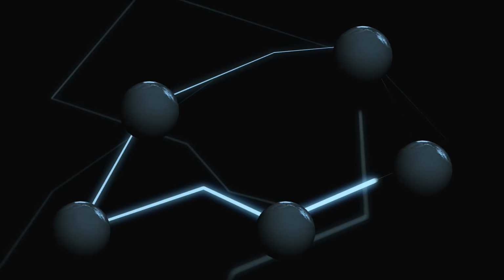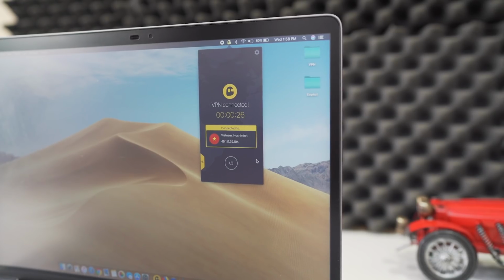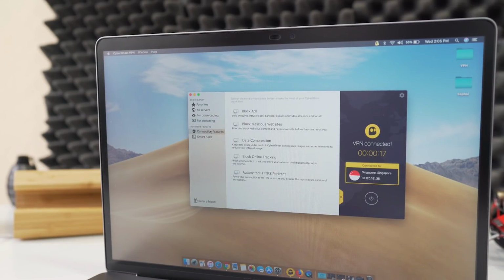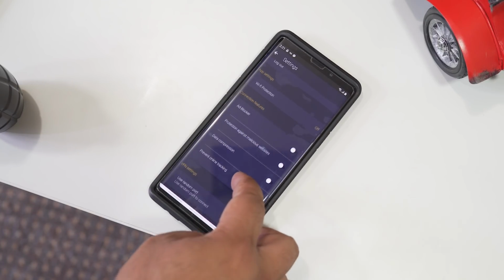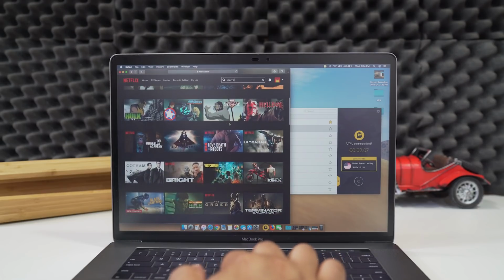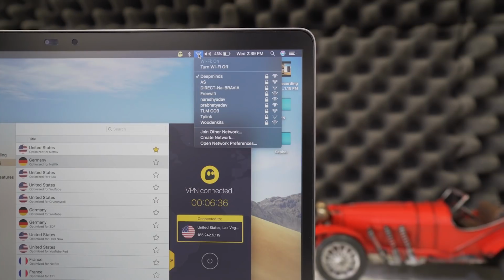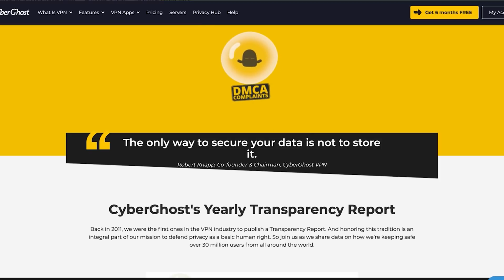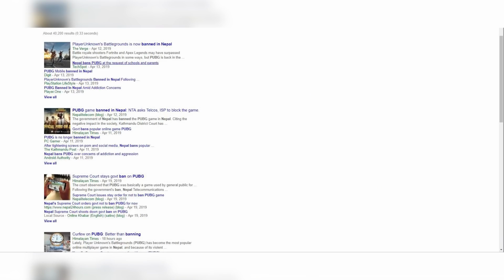Best VPN? CyberGhost VPN Review - 80% off on First Purchase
Now you can bypass geo-restrictions, closedowns, and digital censorship with CyberGhost VPN. CyberGhost, in my testing, simply gave the fastest and stable speeds amongst all the other VPNs I’ve tested.
With the majority number of server’s located throughout the world means you can truly customize your browsing, and p2p activities without the fear of losing your privacy.

 $2.75 per month for 18 months (79% off from our regular price)